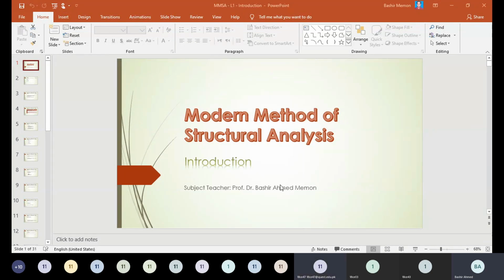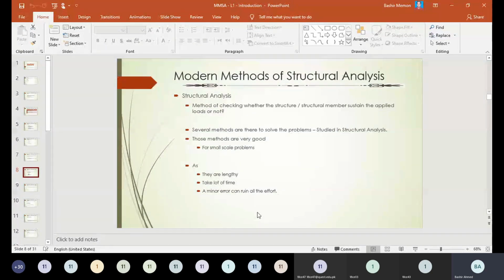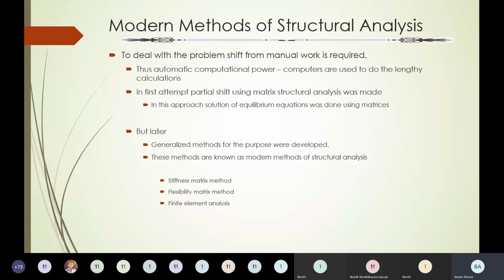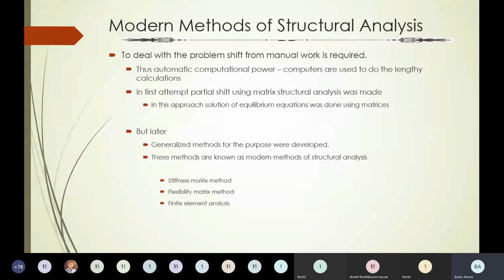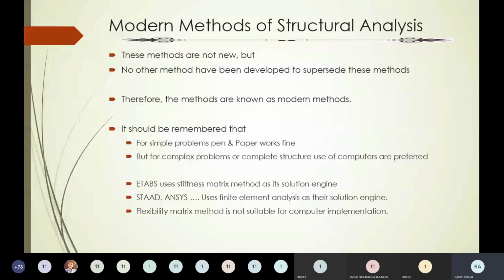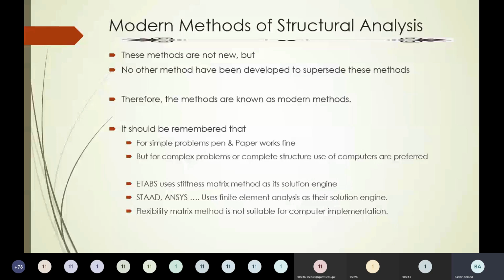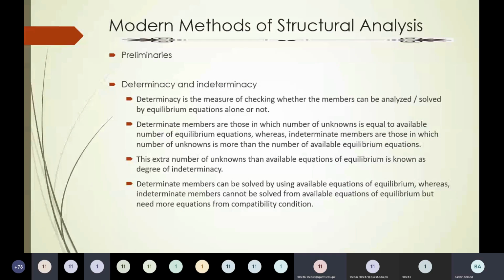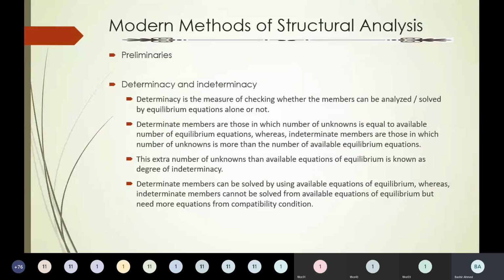modern method of structural analysis lec 1